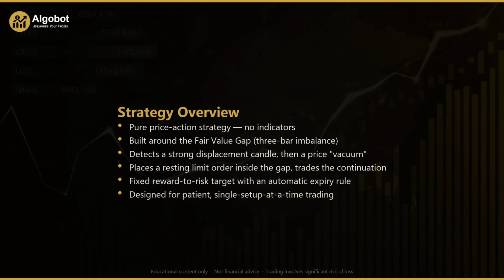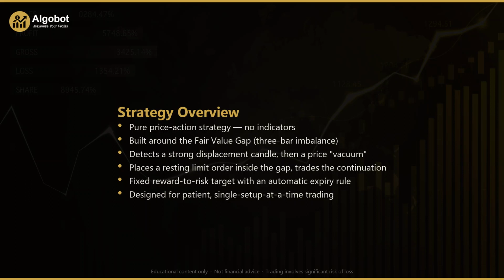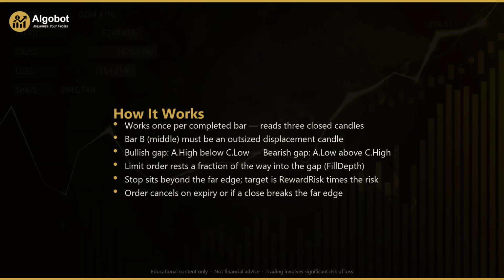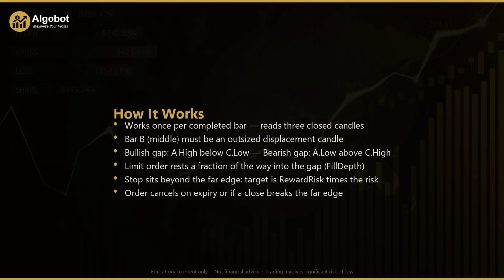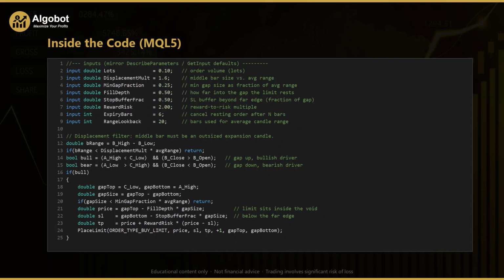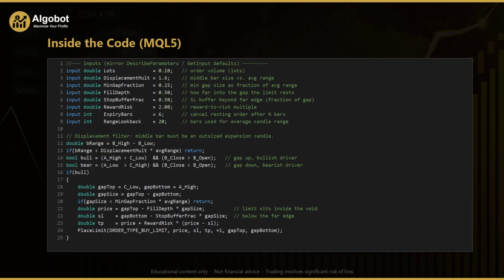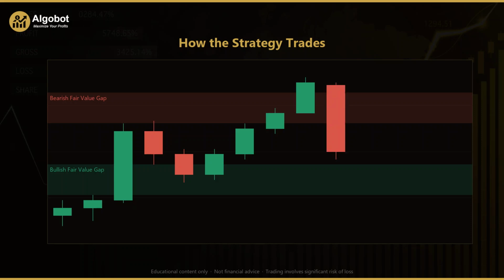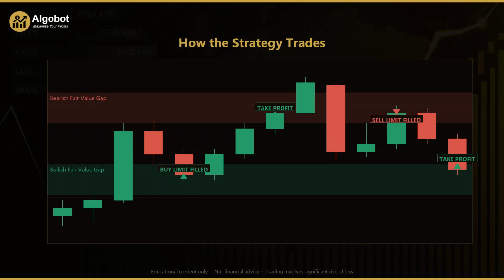Vacuum Gap Continuation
This video breaks down the Vacuum Gap Continuation strategy — a pure price-action method that trades Fair Value Gaps (FVGs) using no indicators at all. Learn how a three-bar displacement leaves an unfilled "price vacuum" and how the EA parks a resting limit order inside that gap to study the pullback continuation.

Key parameters covered:
• DisplacementMult — how large the middle bar must be versus the average candle range
• FillDepth — how deep inside the gap the limit order rests
• RewardRisk — the take-profit multiple relative to the stop distance

00:00 Introduction
00:30 Strategy Logic
01:30 Parameters
02:30 Backtest Results

Any results shown are from historical simulation and are for study only.